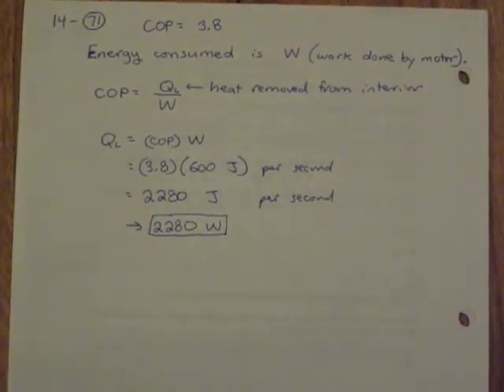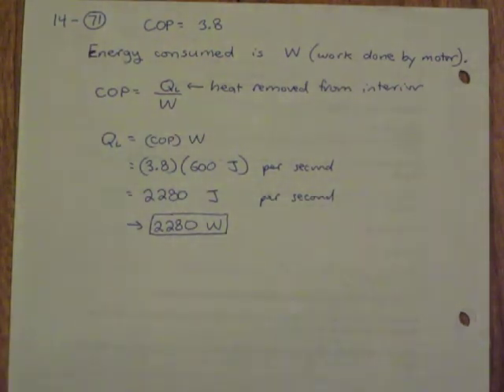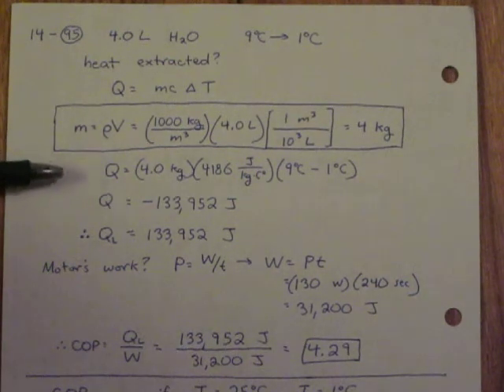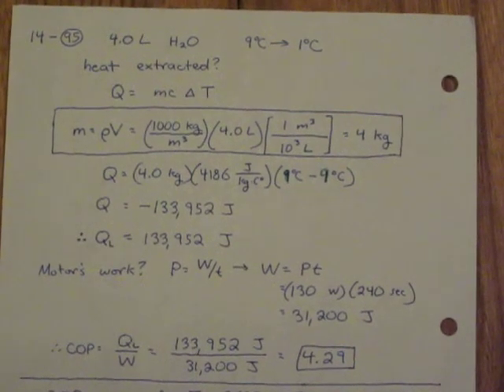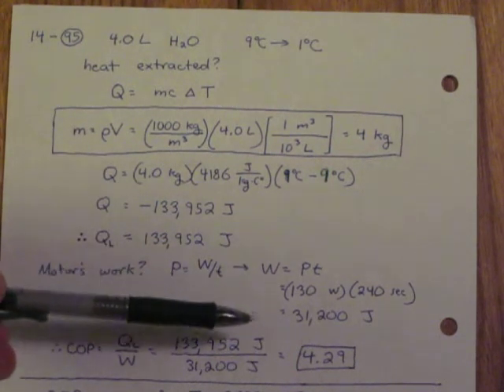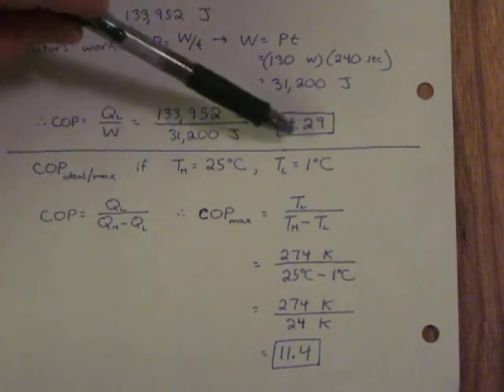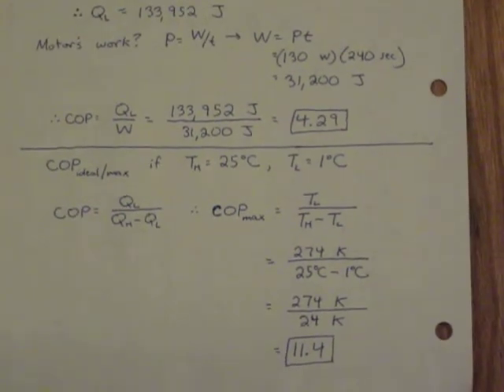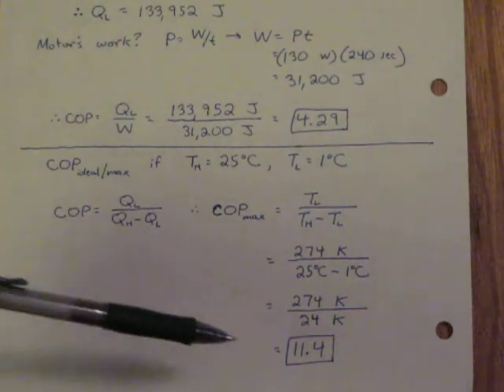PHYS 102A Chp 14 homework Pt 3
Satko Porterville College PHYS 102A Chp 14 homework Pt 3.   #71 & 95